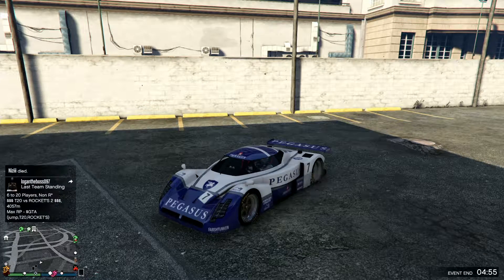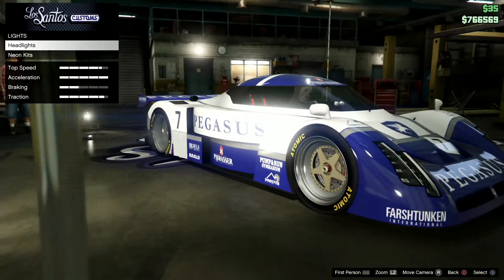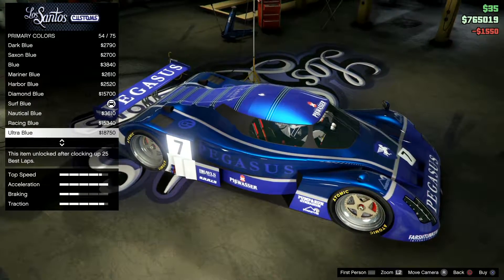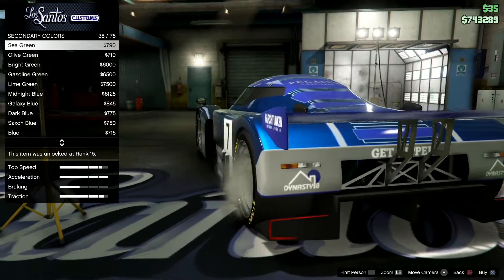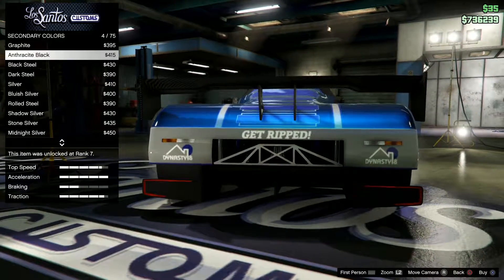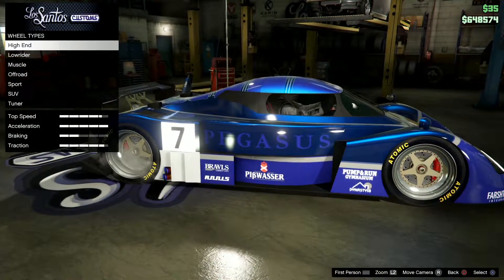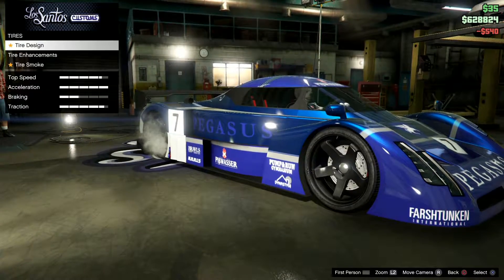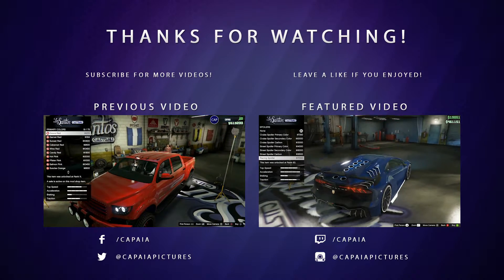Annis RE-7B - Cap's Customs [GTA 5]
See... this looks like a race car :O

Rockstar Games ®